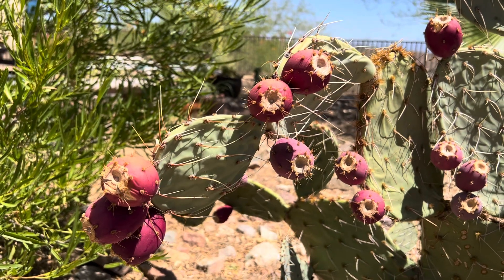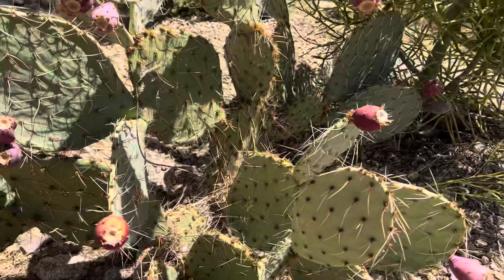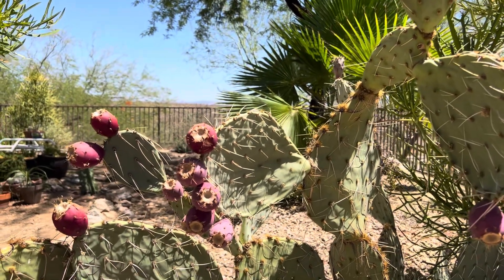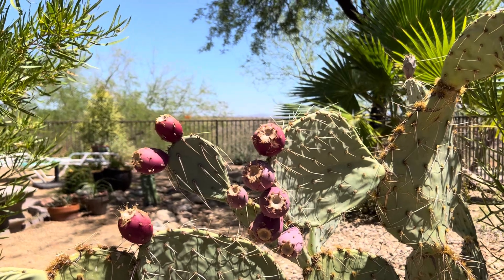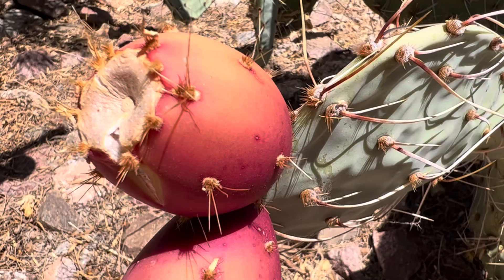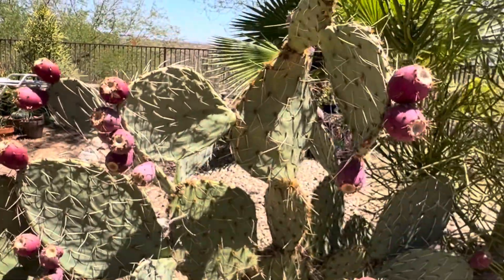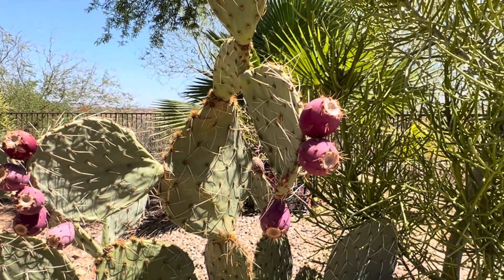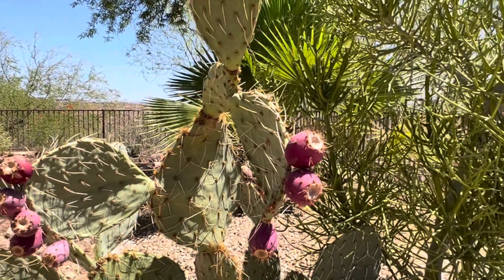AZ Plant Reviews - Arizona Prickly Pear (Opuntia engelmanii)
One of like 50 Engelmmann Prickly Pear subspecies found in the southwest US, good stuff.